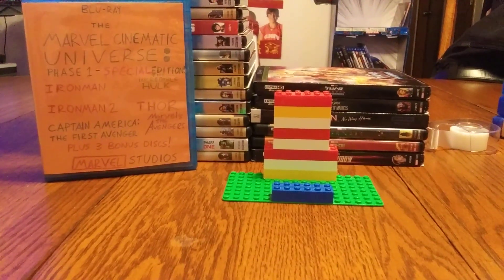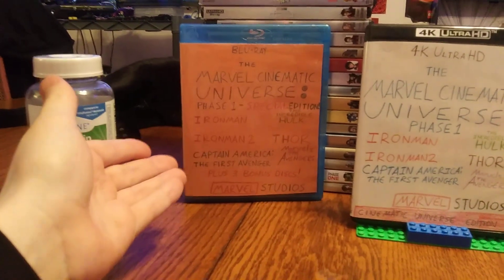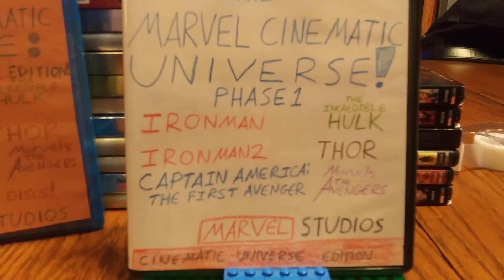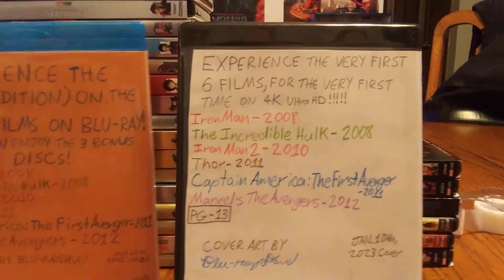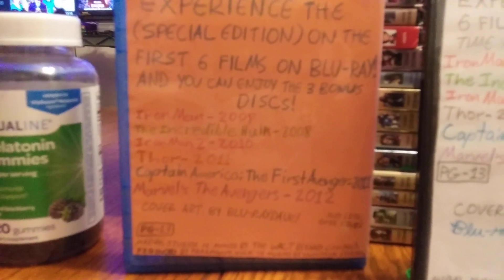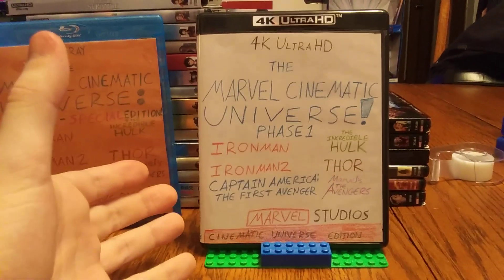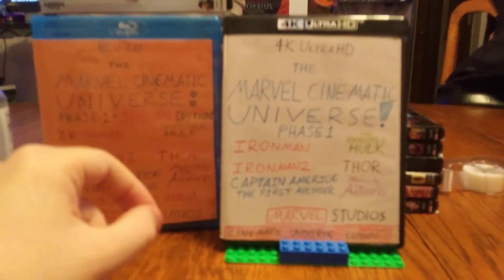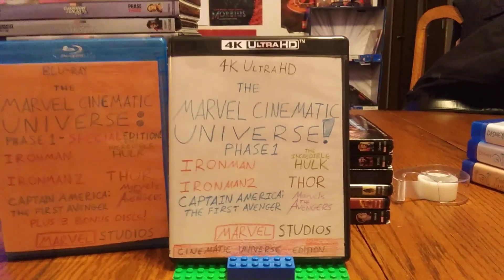My Custom (MCU) Phase 1 4K Ultra HD Case Showcase!!!!!😮😮😮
Yo boi is back with making custom cases! ;)